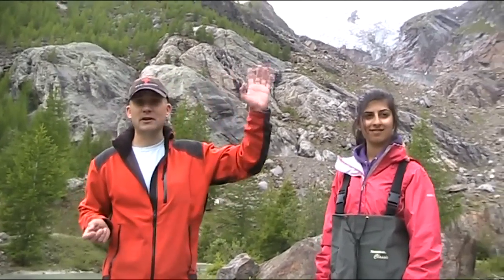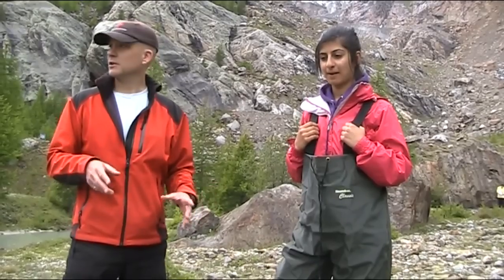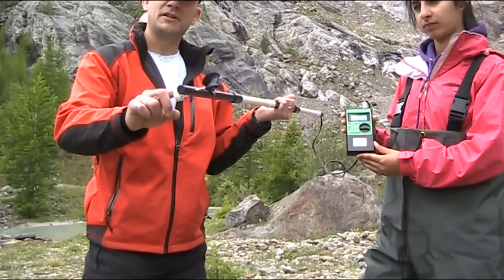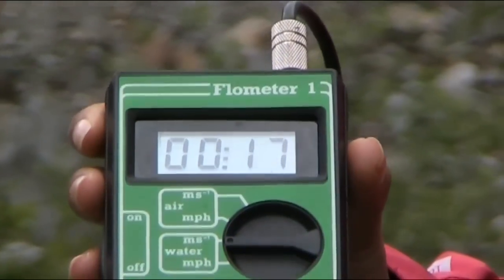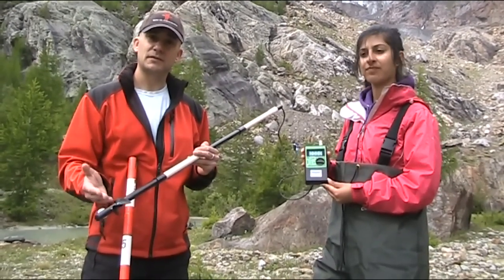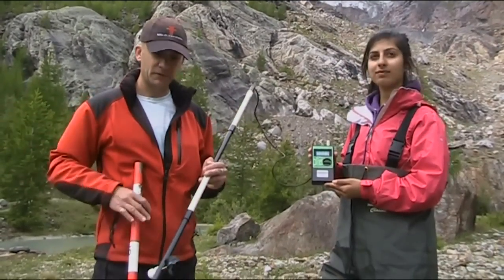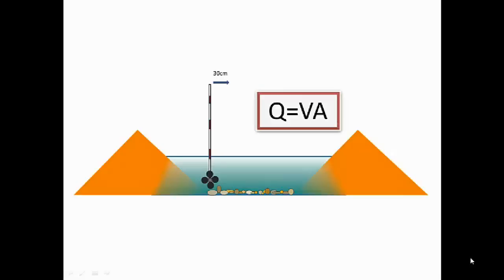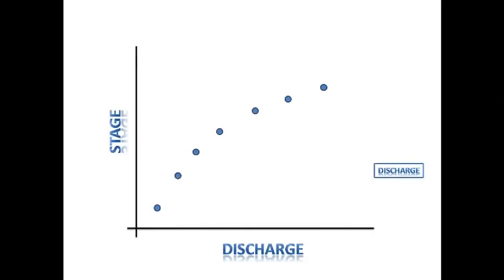Velocity Area Method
The following video takes you through the steps involved in carrying out the Velocity Area Method technique.

In addition the video takes you through how to develop a stage-discharge relationship graph.